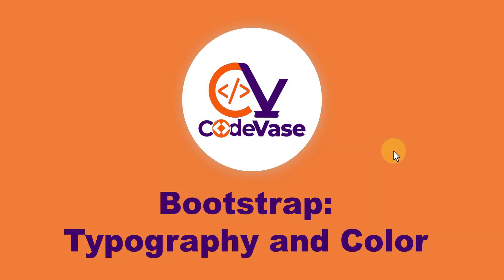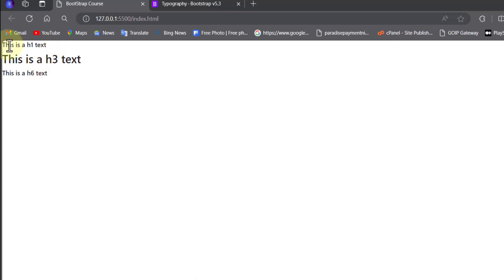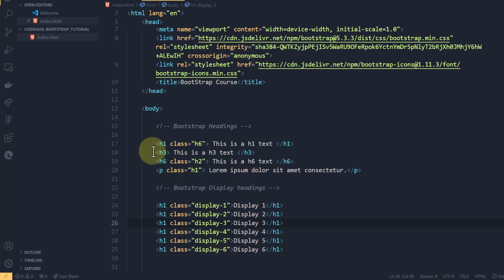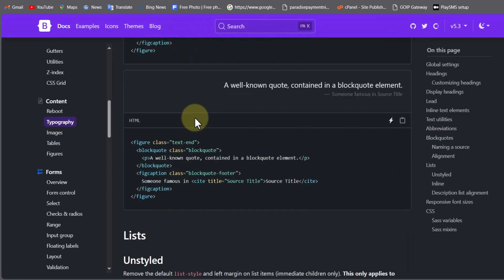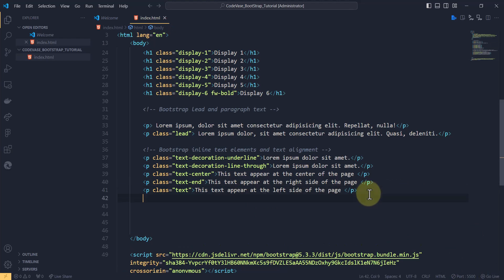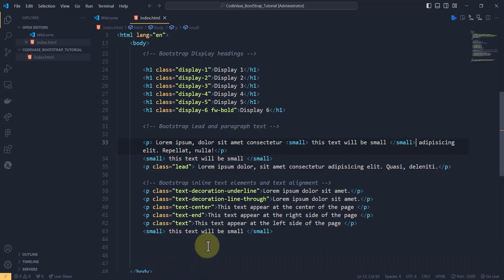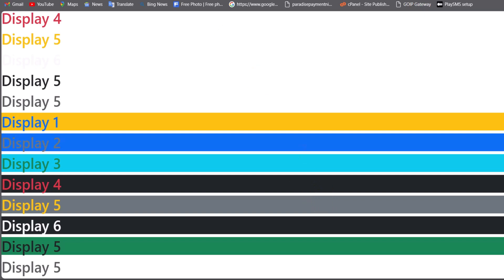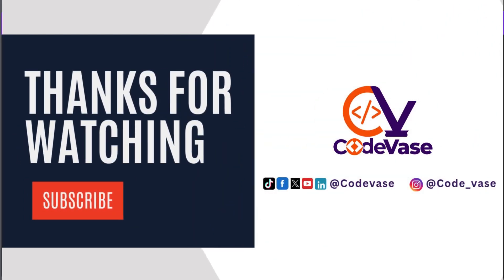Bootstrap 5 Tutorial for Beginners #02: Bootstrap Typography and Colors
In this video, we'll dive into the basics of Bootstrap's typography and color utilities. You'll learn how to style text with Bootstrap's predefined classes, making it easy to apply headings, paragraphs, and other text elements with consistent design. We'll also explore Bootstrap's color palette and how to use it to enhance your web design.

Watch our lesson one here 👇
Introduction To Bootstrap